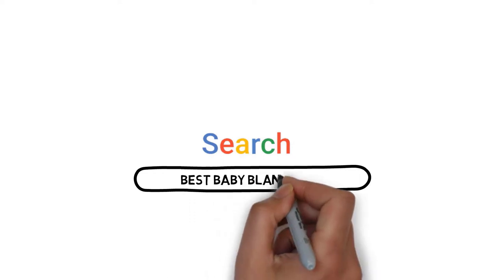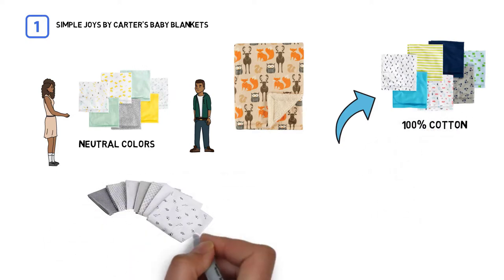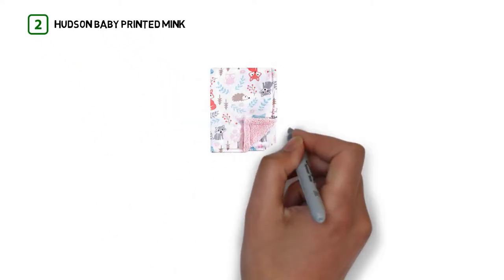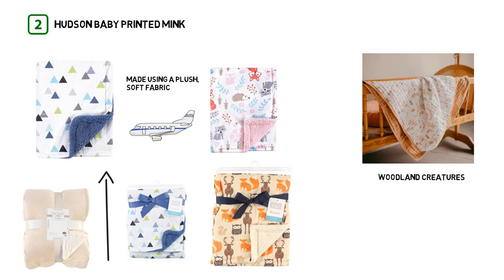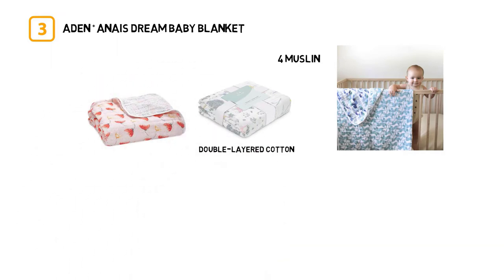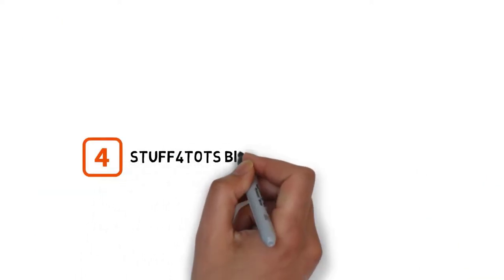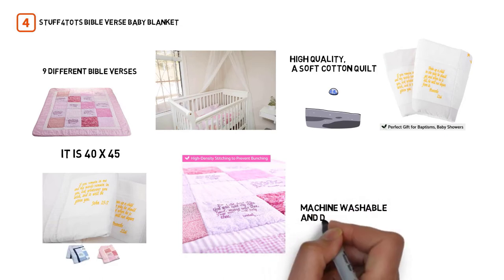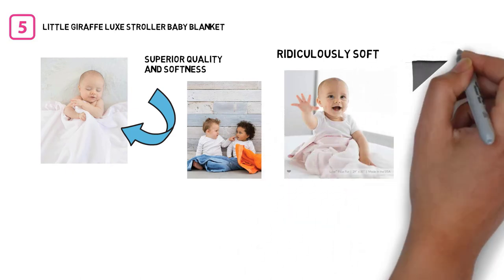Top 5 Best Baby Blankets Review for Stollers/Cars/Newborn/Sleeping/Hospital in Winter [2023]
Best baby blankets featured in this video:
NO.1. Simple Joys by Carter's Baby Blankets
NO.2. Hudson Baby Printed Mink
NO.3. Aden + Anais Dream Baby Blanket
NO.4. Stuff4Tots Bible Verse Baby Blanket
NO.5. Little Giraffe Luxe Stroller Baby Blanket

What Is A baby blanket?
A baby blanket is a bit of delicate fabric huge enough either to cover or to encase an incredible part of the client's body. It is generally utilized when a baby rests or is generally very still. It traps brilliant substantial warmth that in any case would be lost through convection, assisting with keeping the client warm. Numerous kids and a few grown-ups use a blanket as a solace object.

What is the best baby blanket?
We strive to review as many products as we can, read real-time reviews, and make our own ranking. We welcome all your comments.